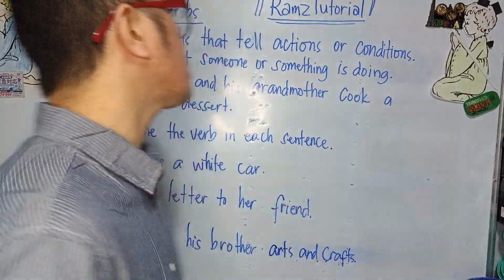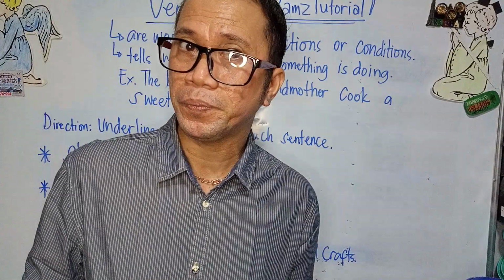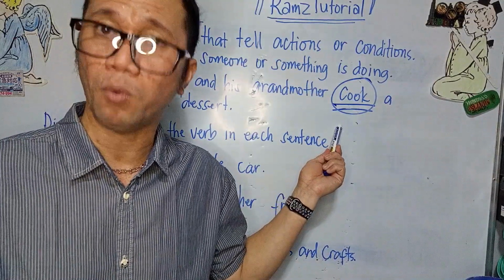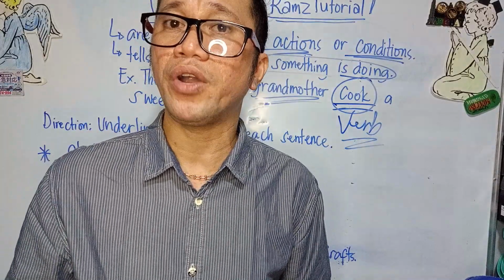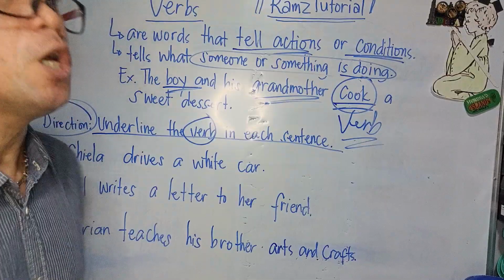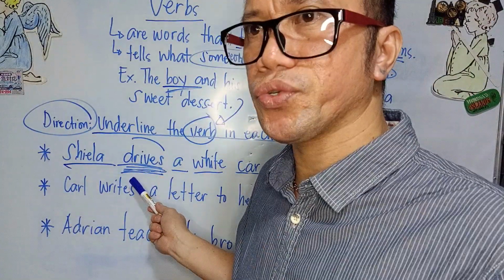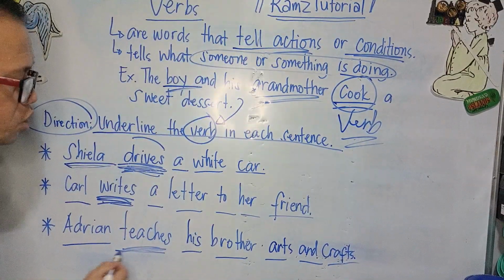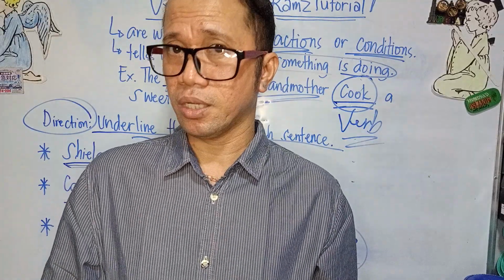WHAT IS A VERB? (Example,Sentences)Ramztutorial